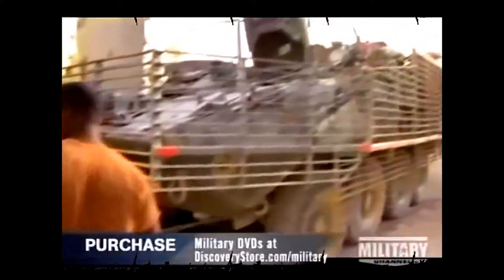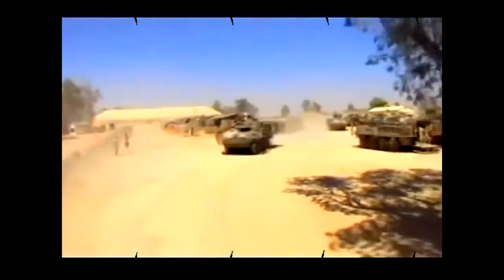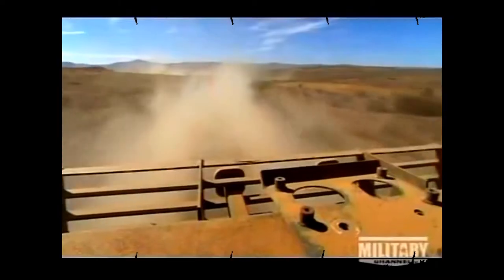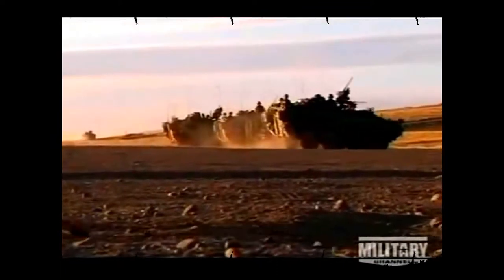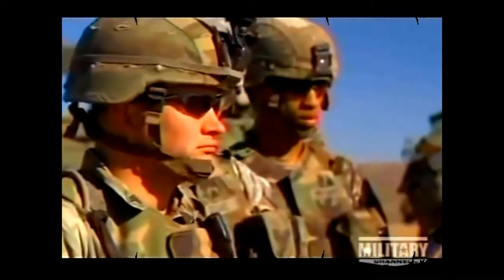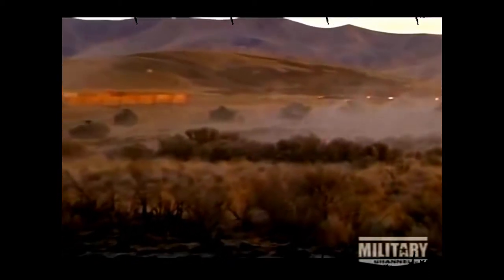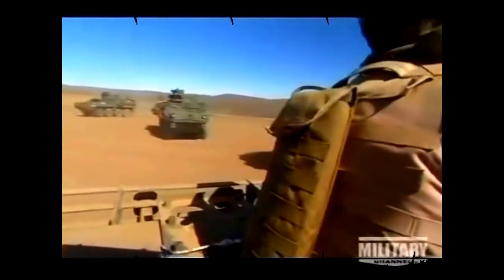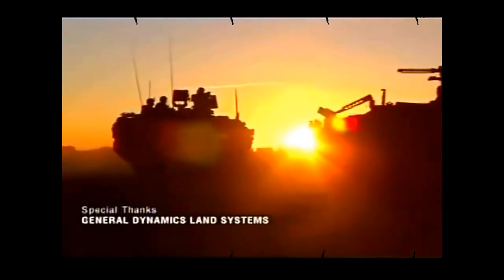Anatomy of a Stryker Part 5